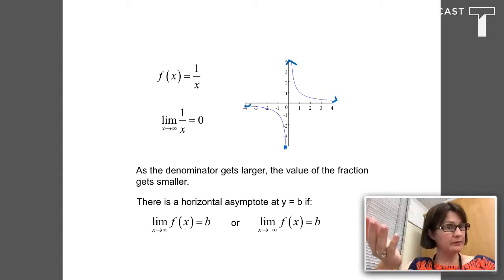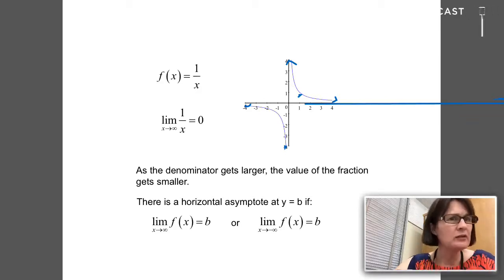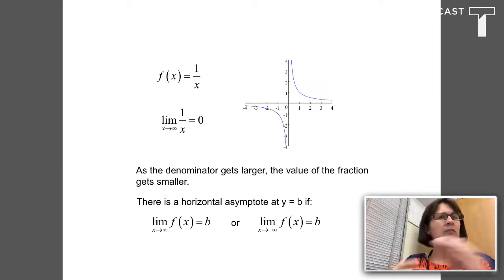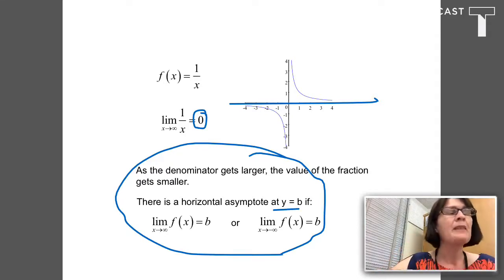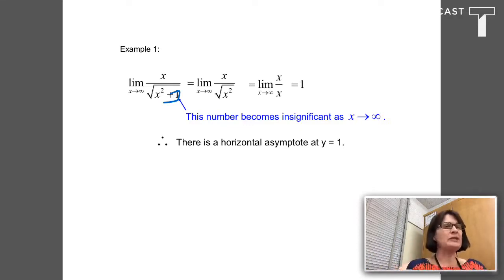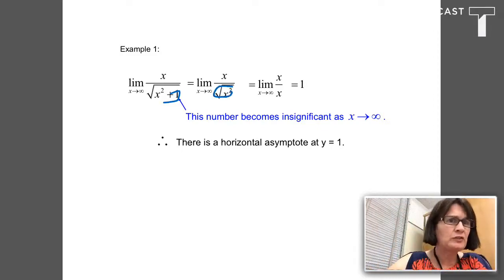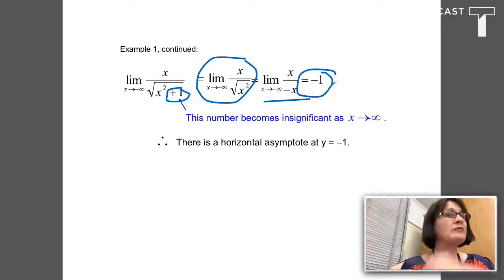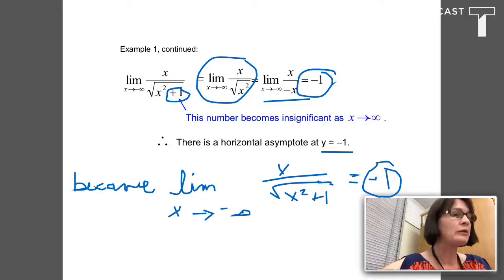2.2 Horizontal Asymptotes (part 1)